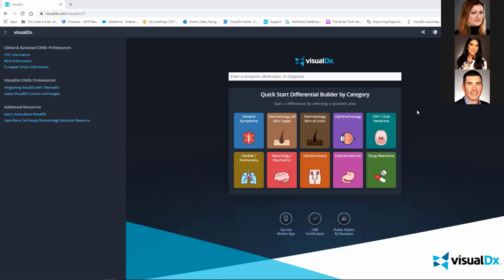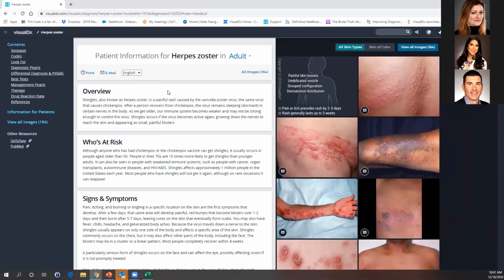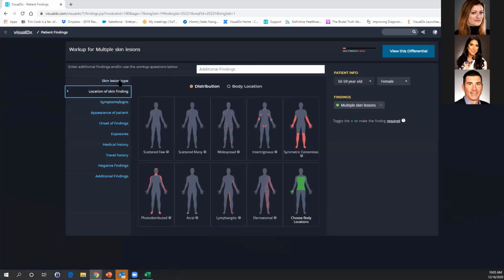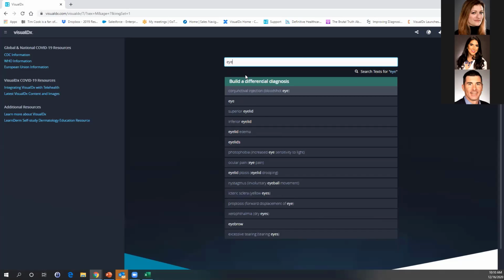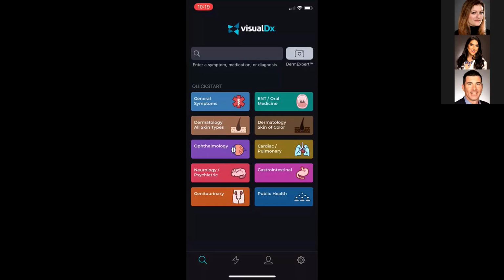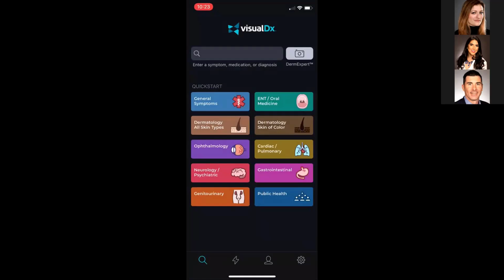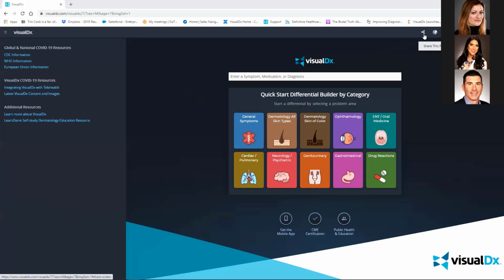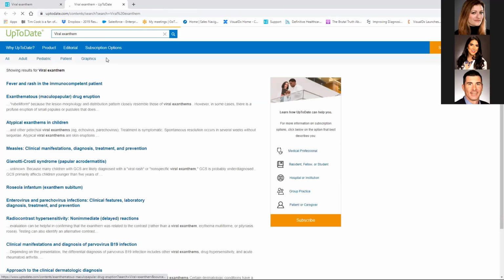12 16 2020 Wednesday Webinar